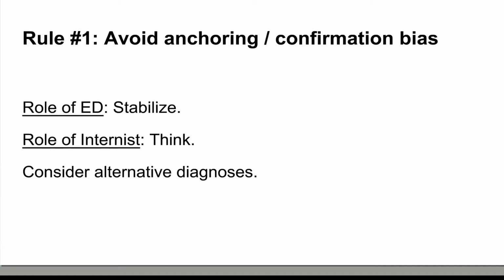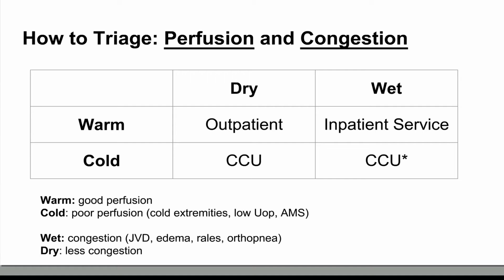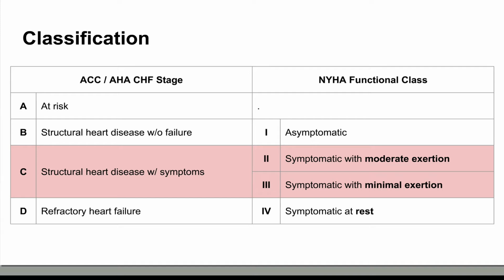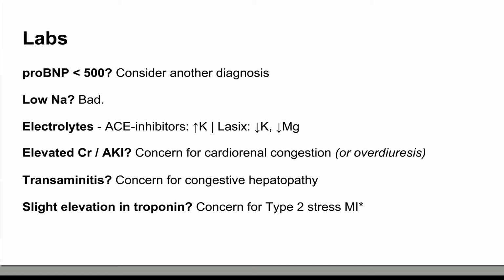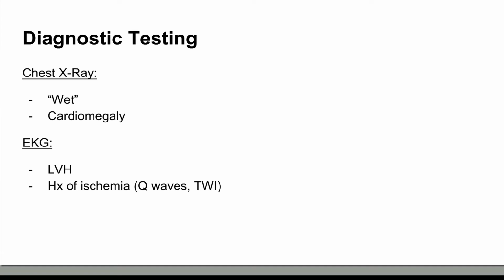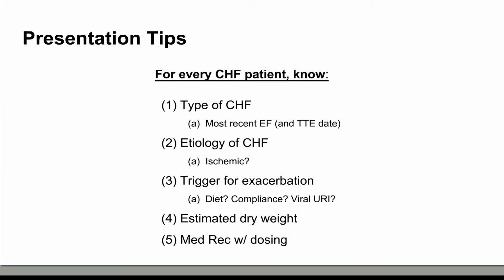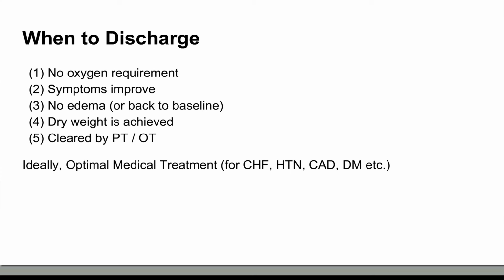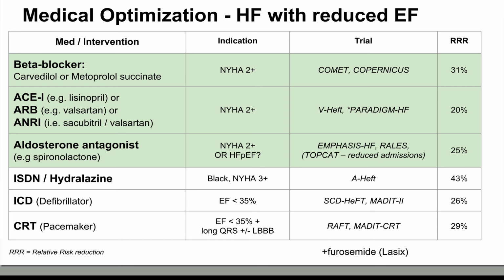CHF for subintern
Management module for subinterns